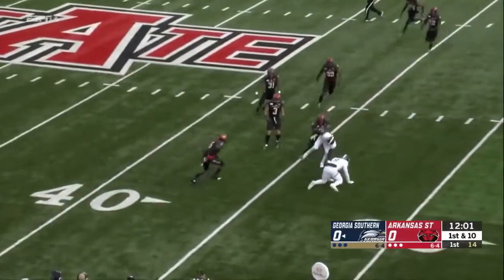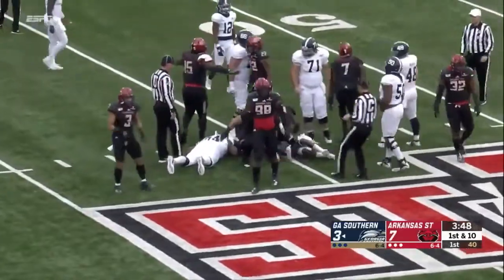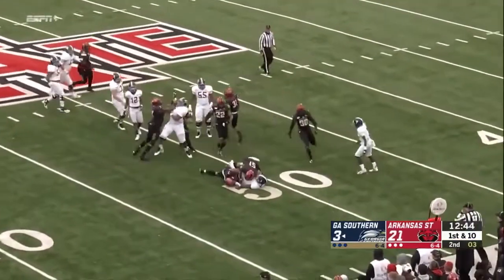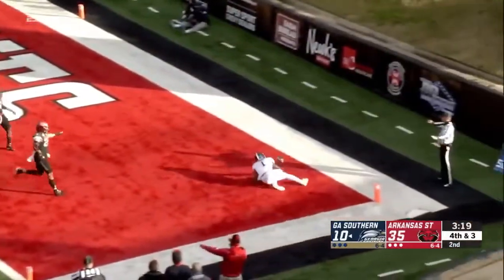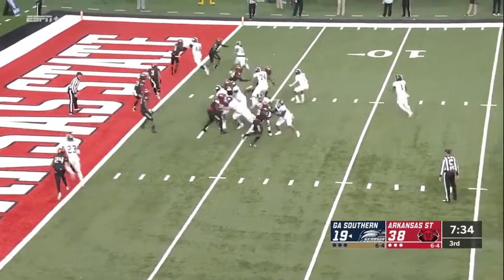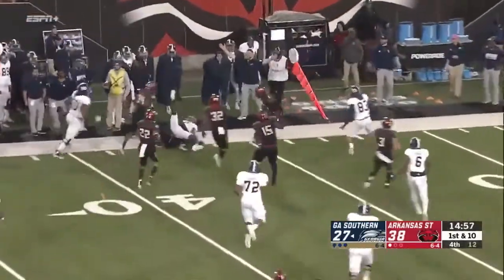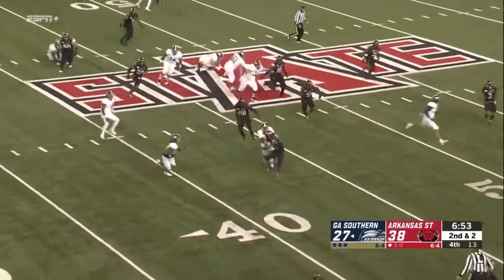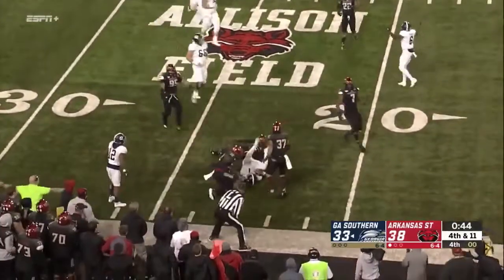William Bradley-King (Arkansas State EDGE 7) vs Georgia Southern 2019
wbk has since transferred to Baylor